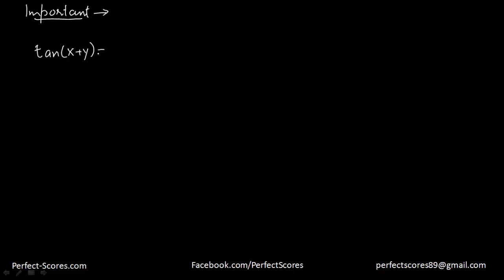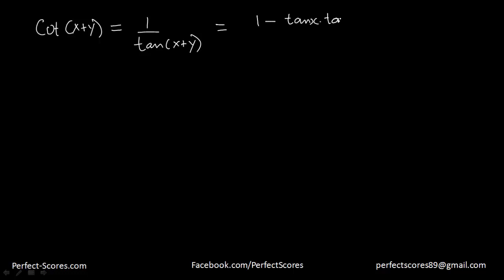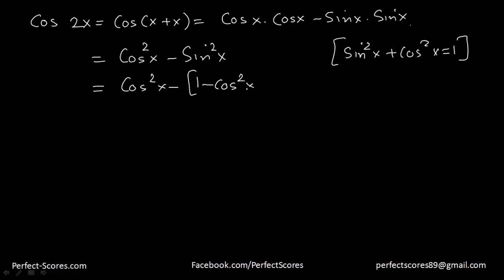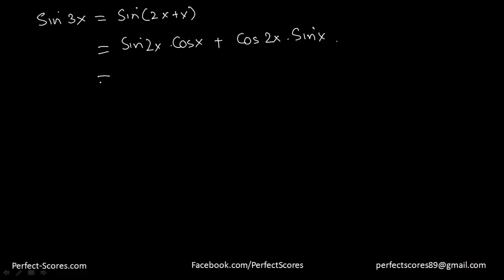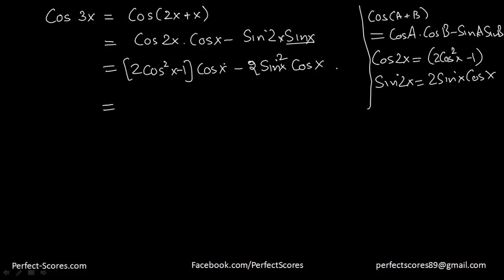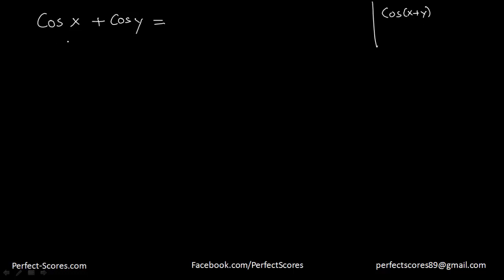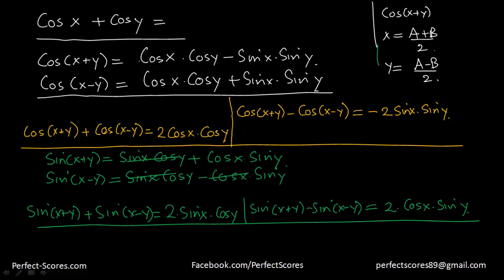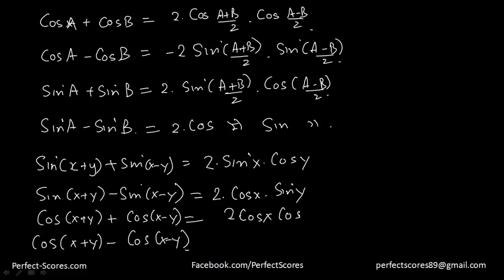Sum and Difference of Trigonometric Functions - II (Grade 11 Trigonometry)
This video explains the sum and difference of trigonometric functions for class 11 trigonometry.